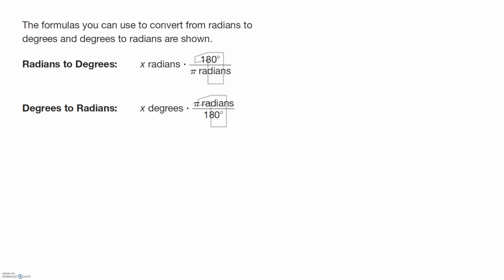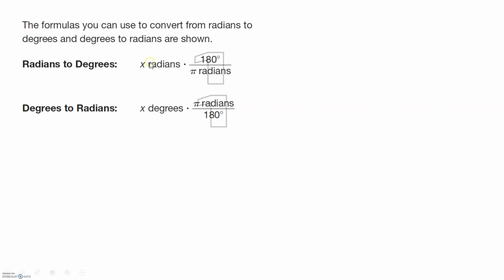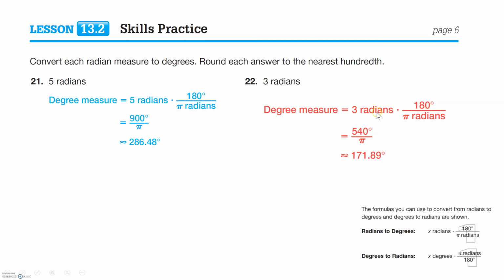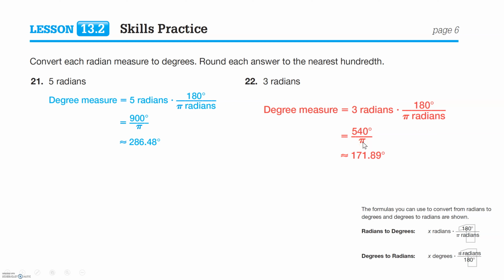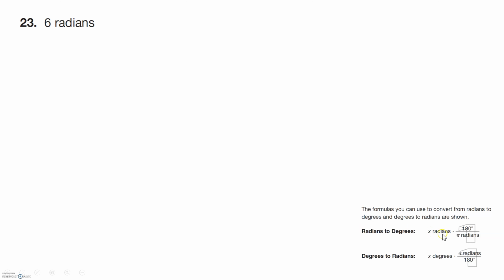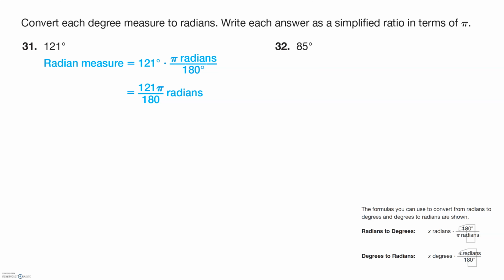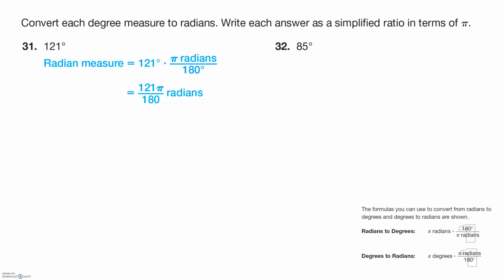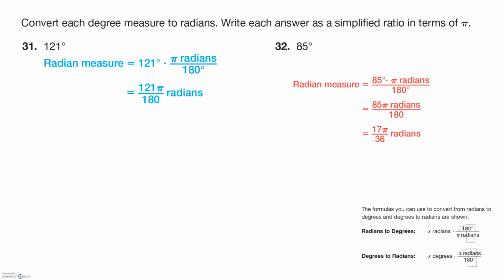Lesson 13 Part 1